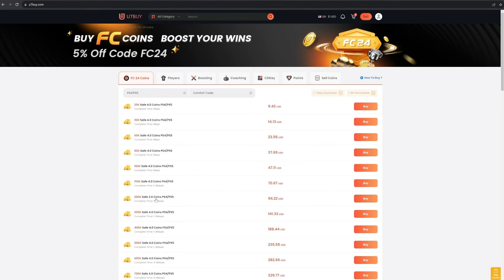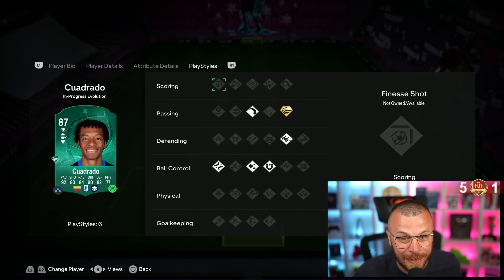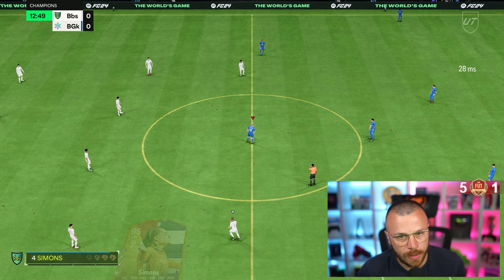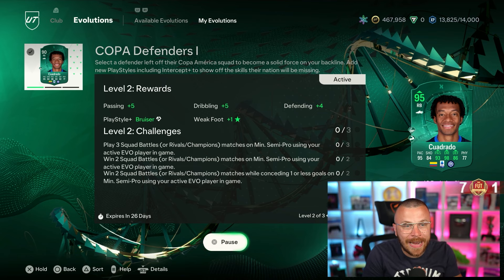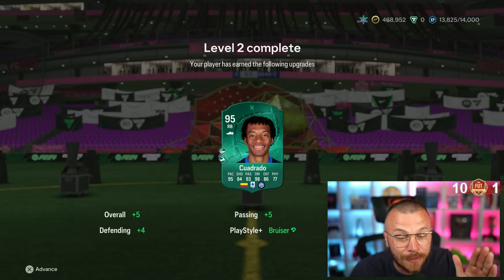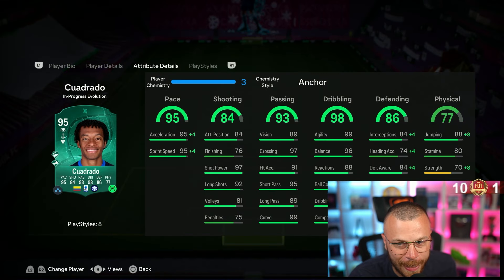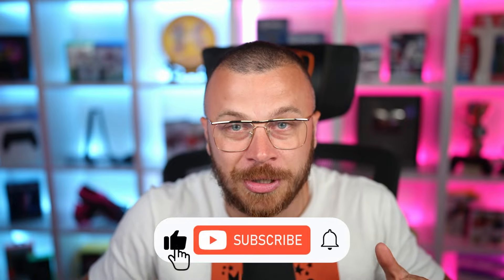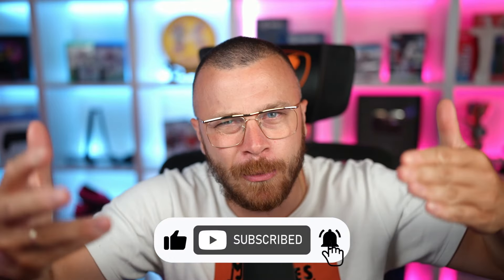I Completed This Free TOP TIER Card within 60 minutes! It's Absolutely Worth it!!! (Do It now)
➞ Save 6% of FC 24 coins, buying with code "krasi" at U7BUY